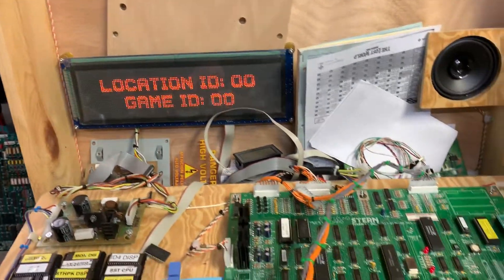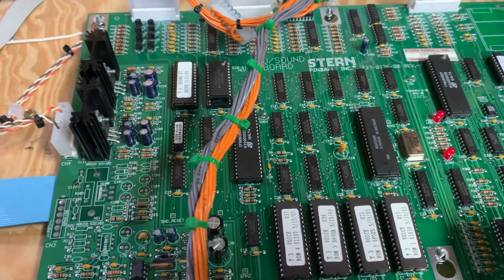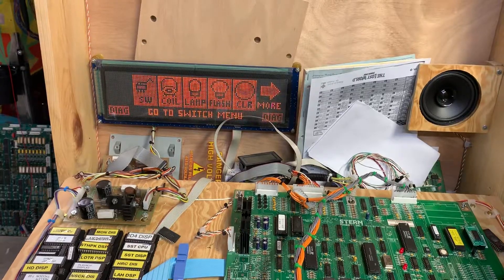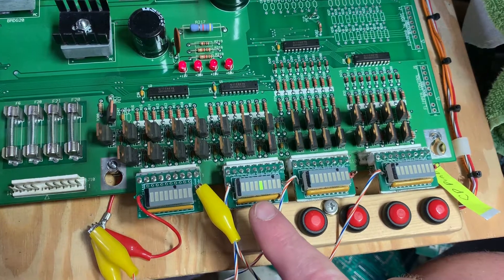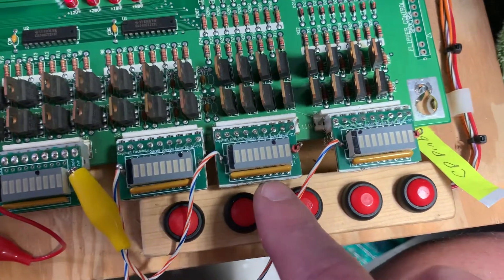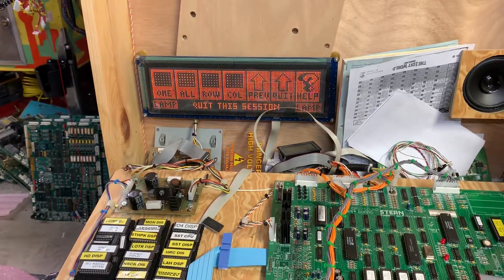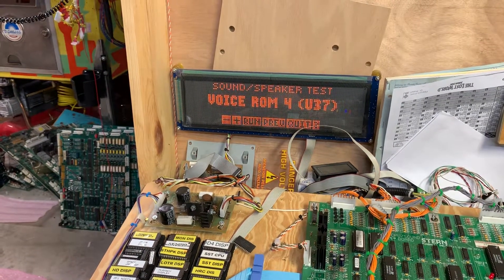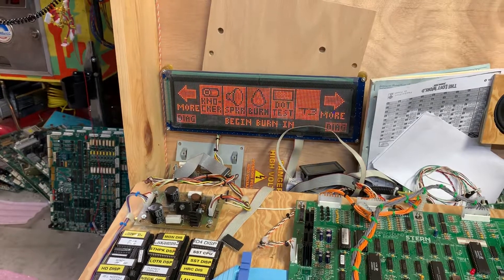Terminator 3 MPU Test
Client had connected power connector to speaker output. This happens fairly often as the connectors are keyed similarly. Damage consisted to two blow TDA2030 amps.